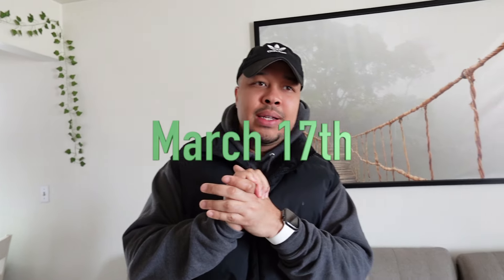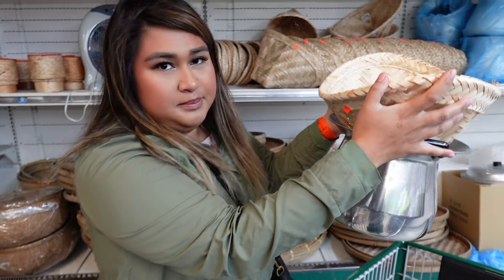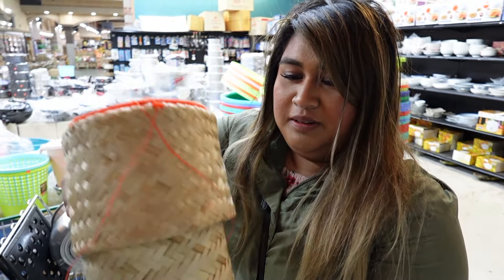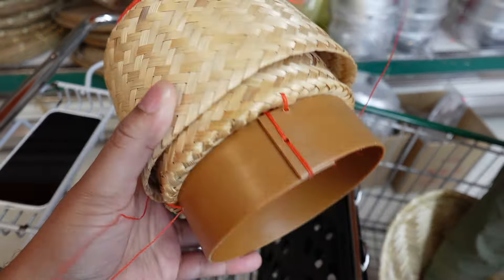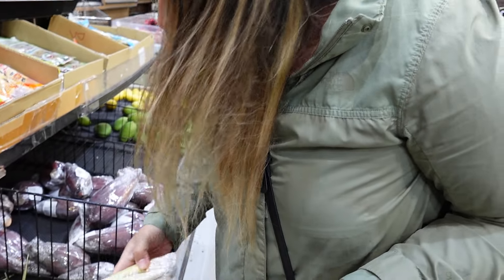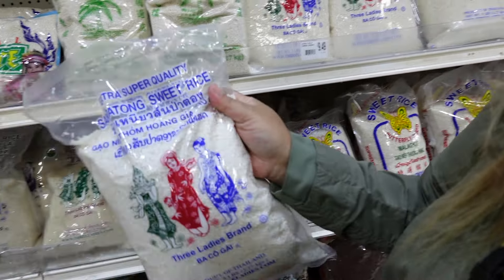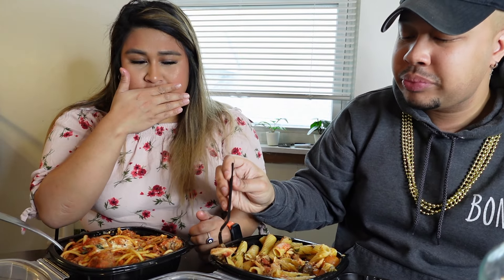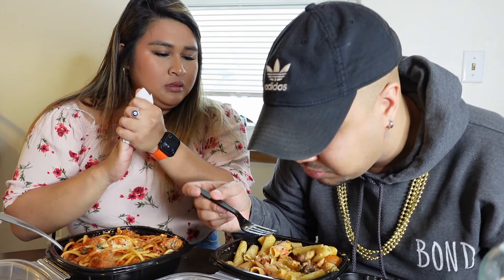*MUKBANG* Teaching Avery About My Culture | Vlog #10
Since meeting Avery, I've been introducing to him about the culture I grew up with. To share this wonderful moment with you guys is such a blessing. I hope you guys enjoy this video. Thank you for continue to support us as an interracial couple. We truly appreciate you all!